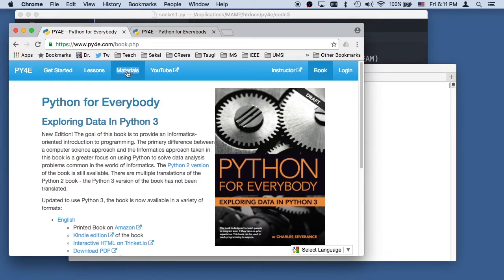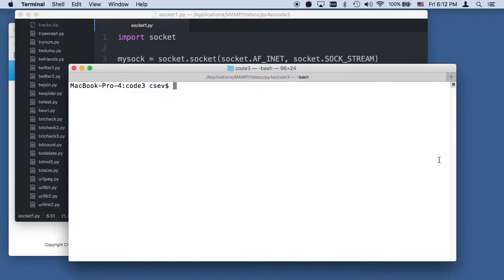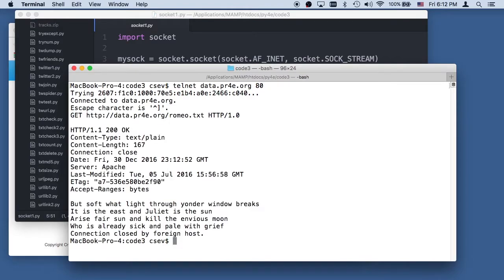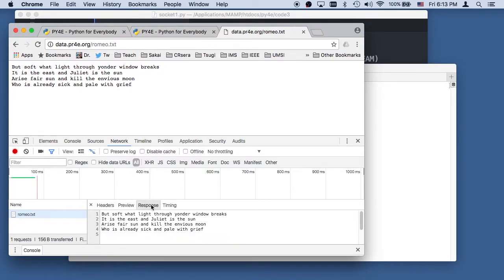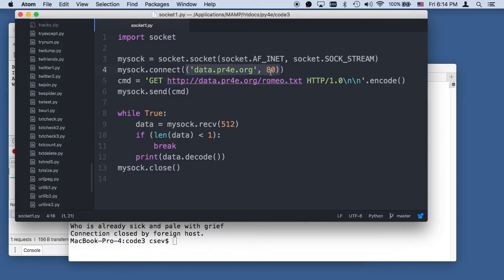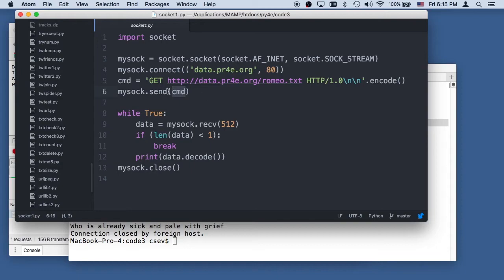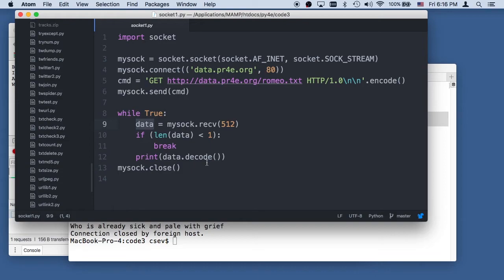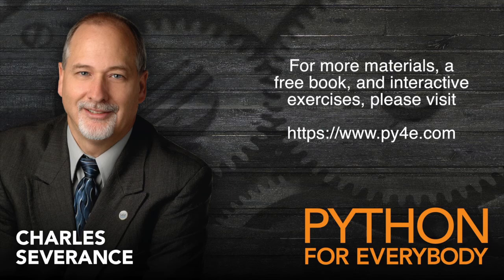Worked Example: Sockets (Chapter 12)